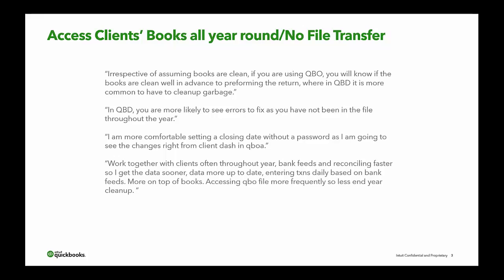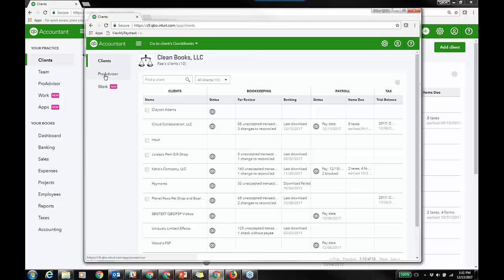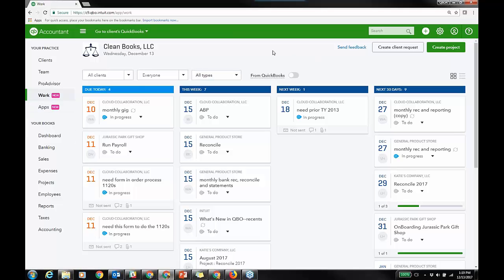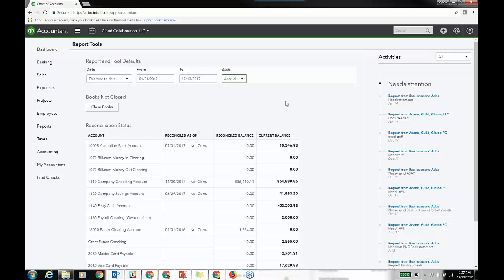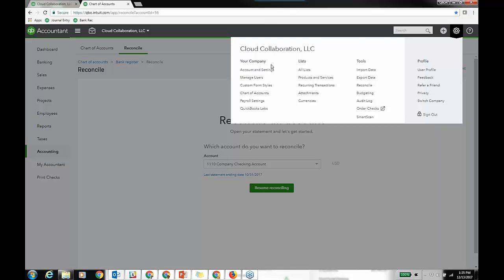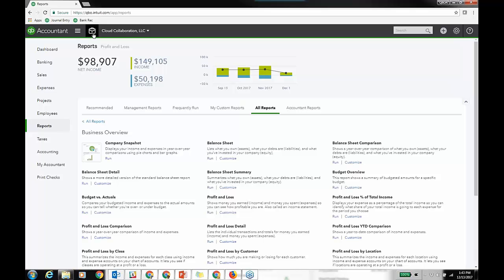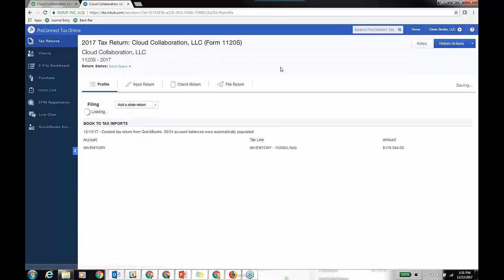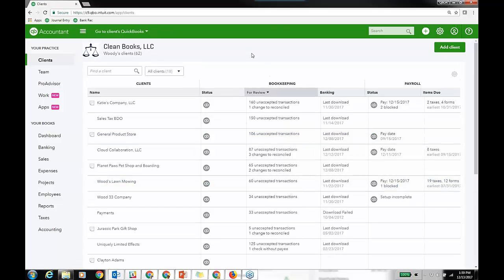QuickBooks Online Tools for Tax Professionals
I cover key accountant tools to help streamline effort to get to tax from QBO file. A little bit on QBOA too and navigation...